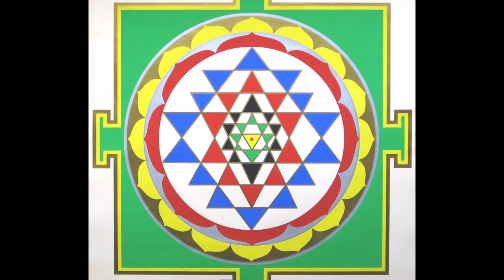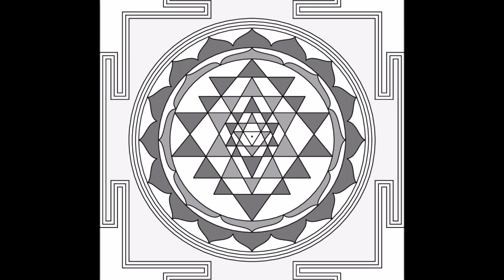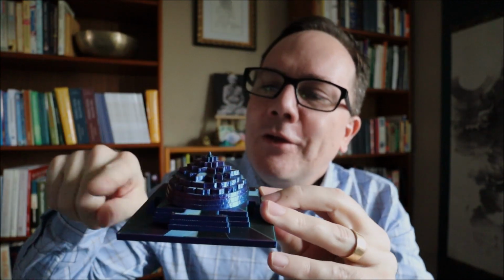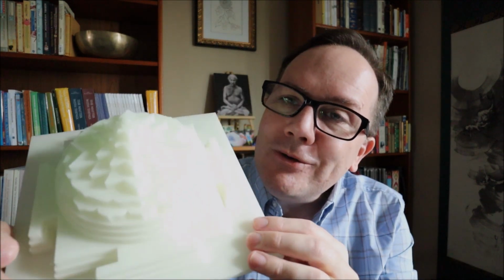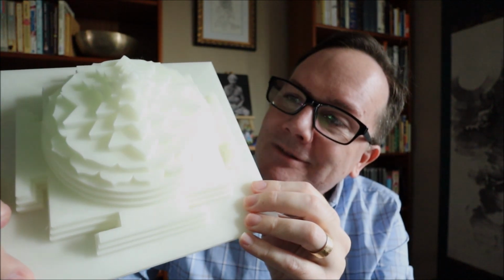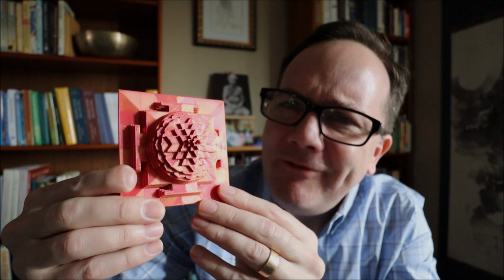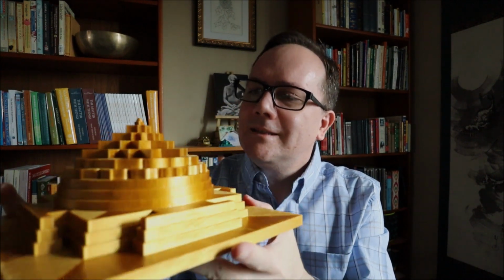Secrets of the Sri Meru - Yogi Explains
This is a fantastic way for us to begin to talk about "stretching" into the Infinite.
MY BOOK

Thank you to Doug Gemmell for the amazing music!